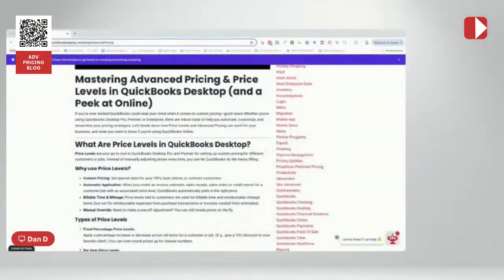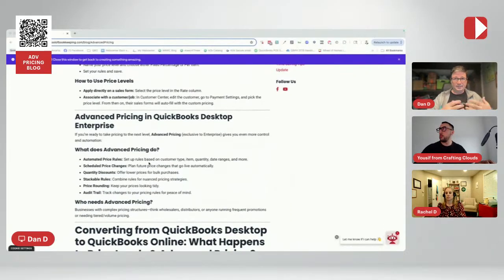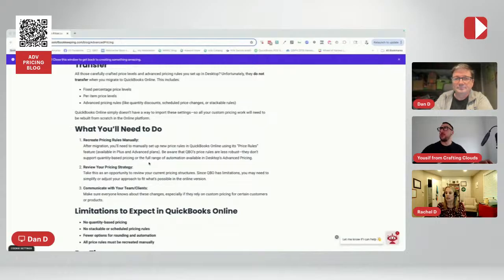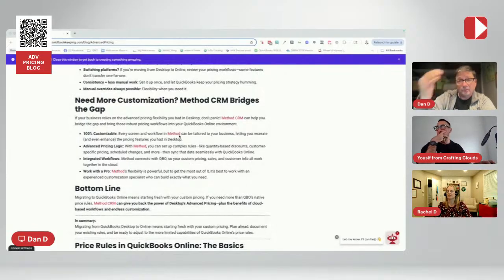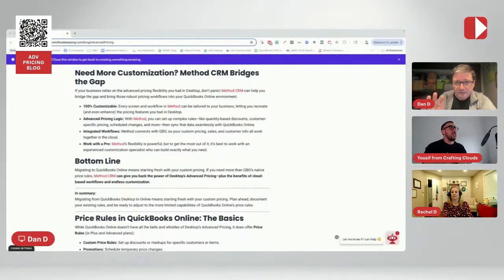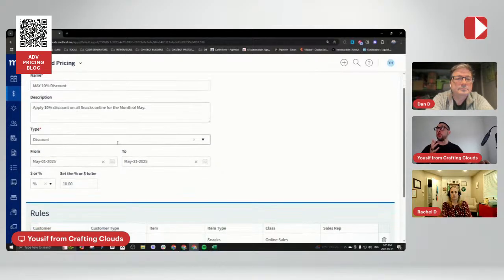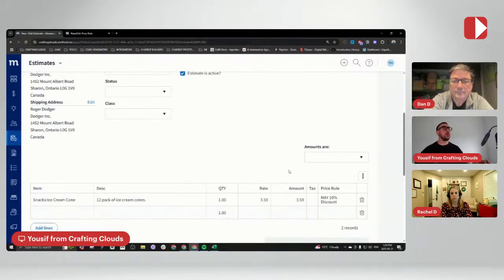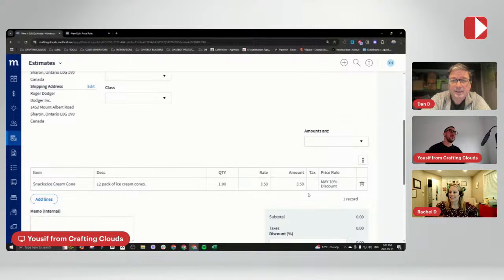Discounts and Price Levels and Sales (OH MY)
Price Levels and Price rules are an important part of customer relations. Some of the desktop options might not transfer over, or not exist at all. Rachel and Dan will discuss the pricing options in QuickBooks and we wil be joined by Yousif Hakim, a Method customization specialist, to chat about ways to augment custom pricing with Method CRM.

BOGO: Get QBO Advanced and School of Bookkeeping together!